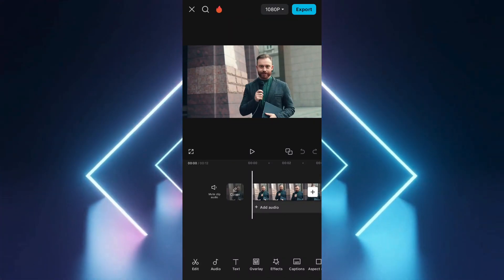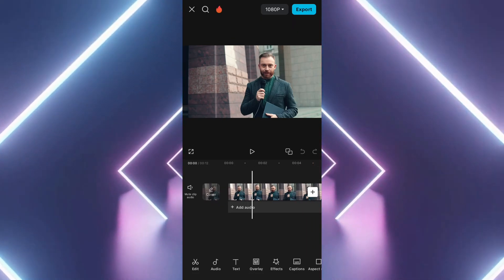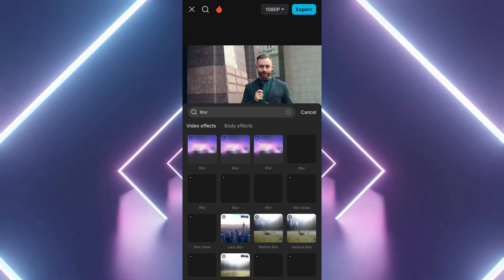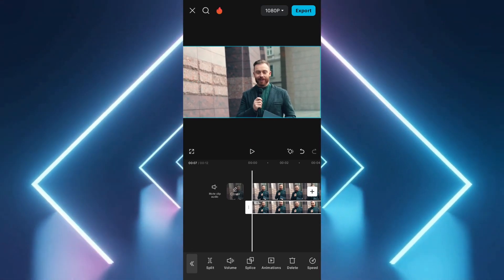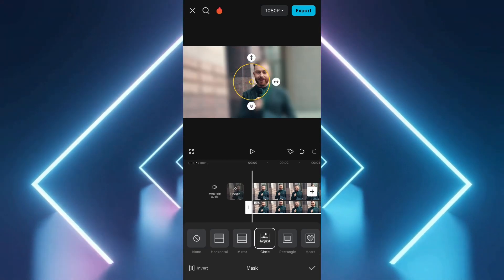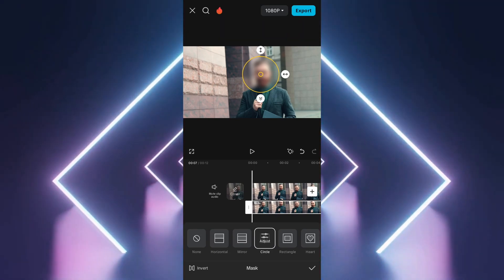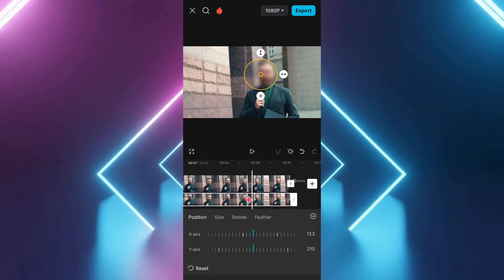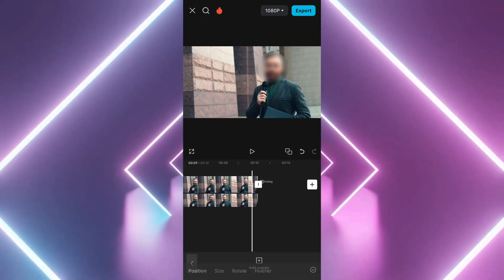How To Blur a Part of a Video In CapCut | CapCut Tutorial (iPhone & Android) - 2025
Here's a step-by-step guide on how to blur a specific part of a video using the CapCut app (works for both iOS and Android):

### 1. **Open CapCut and Import the Video**
   - Launch the **CapCut** app on your device.
   - Tap on **New Project** and select the video in which you want to blur a part.

### 2. **Apply the Blur Effect**
   - Tap on the **Effects** tab located at the bottom of the screen.
   - Go to **Video Effects** and navigate to the **Lens** section (or another section) to find the **Blur Effect**.
   - Apply the **Blur Effect** to your video, which will initially blur the entire screen.

### 3. **Overlay the Same Video**
   - To blur only a specific part, you need to overlay the original video:
     - Tap on the **Overlay** button.
     - Select **Add Overlay** and import the **same video** once again.
     - Zoom in slightly on the overlay video so it matches the size of the original video.

### 4. **Mask the Area to Blur**
   - Select the overlay video and scroll to find the **Mask** option.
   - A list of shapes (like rectangle or circle) will appear. Select the shape that best fits the area you want to blur.
   - After selecting the mask shape, click on **Invert** to blur only the selected part of the video.
   - Adjust the size and position of the mask to fit the area you want to blur.

### 5. **Add Keyframes to Track the Motion**
   - To ensure the blur follows the moving object (like a car or a person's face), you need to use **Keyframes**:
     - Place the **Keyframe** at the beginning of your video (with the mask applied).
     - Scroll a few frames ahead in the video timeline.
     - Re-adjust the mask if the blurred object has moved. Repeat this process by placing multiple keyframes throughout the video.

### 6. **Preview and Export**
   - Once the masking and keyframes are in place, play the video to ensure the blur stays over the intended area.
   - When you're happy with the result, tap **Export** to save your edited video.

That's it! You've successfully blurred a part of your video in **CapCut**. This process is particularly useful for hiding personal information or sensitive visuals like license plates or faces.